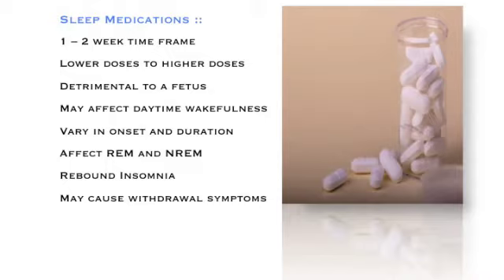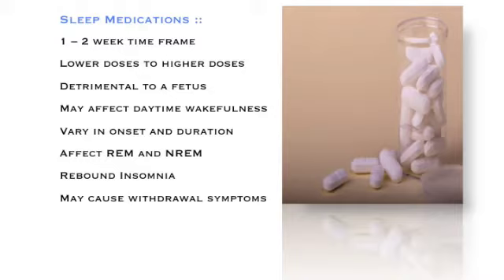Sleep Rest :: Part 3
Julie Rock, MSN, RN, faculty of Milwaukee Area Technical College's Registered Nursing program discusses Alteration in Sleep patterns. Part 3 of 3